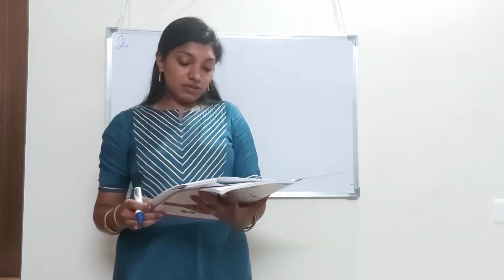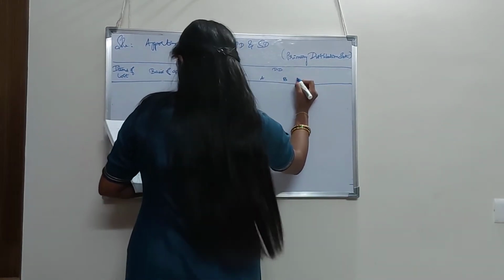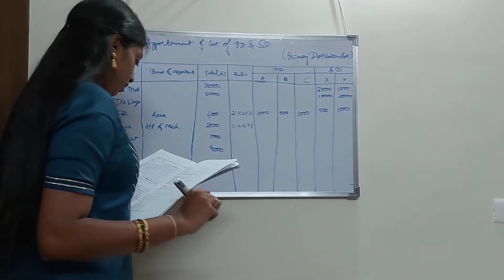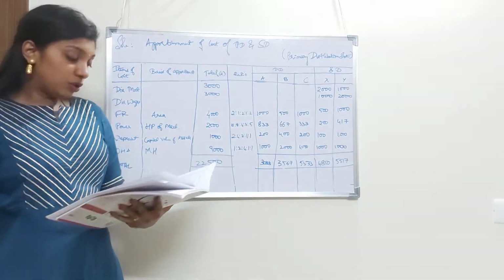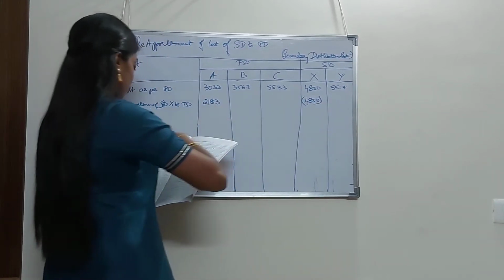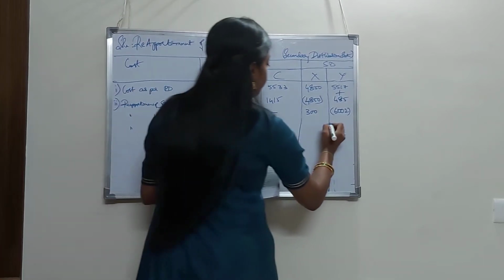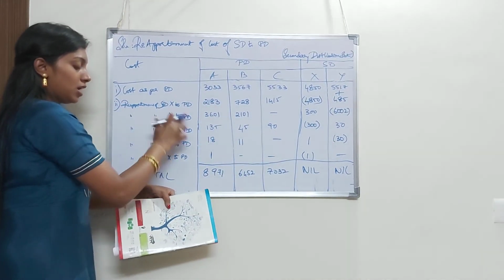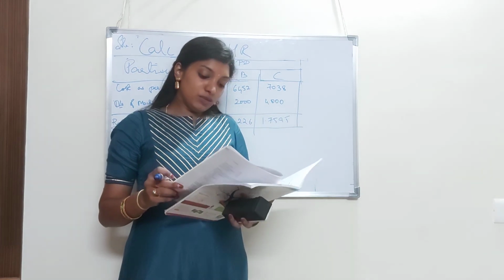Cost Accounts Unit 4 Problem 9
This Video is about the Problem from Unit 4 of Cost Accounts from 4th Semester B.com, BCU

I request all my students to go through this video and let me know if you have doubts to clarify in the comments section.

Thanks
Sushmitha V,
Assistant Prof.
MES Institute of Management